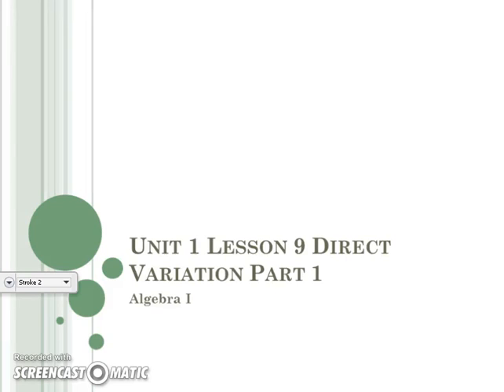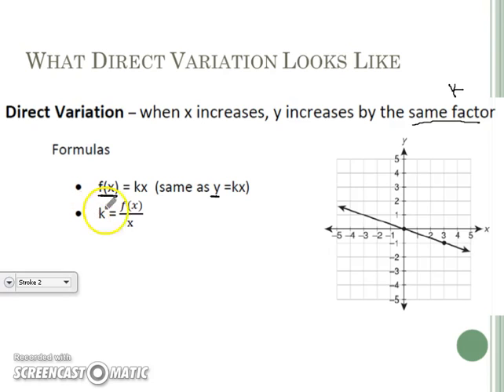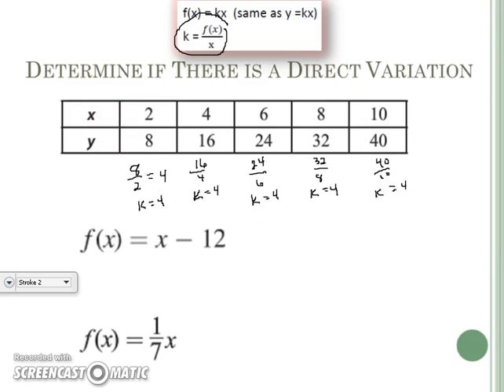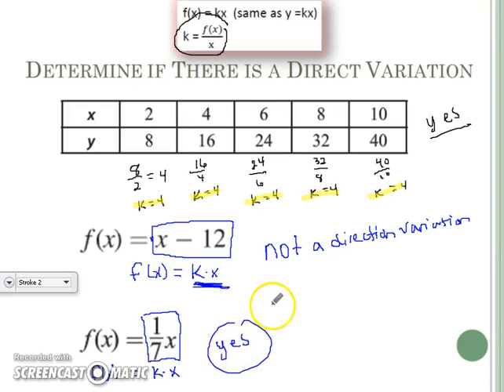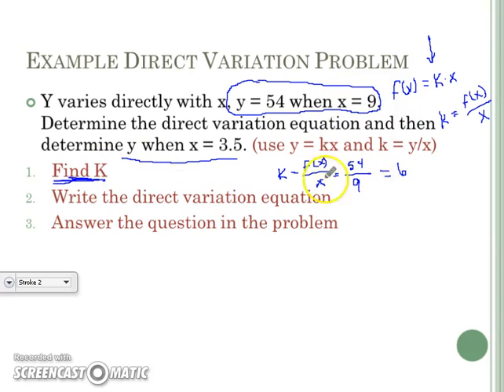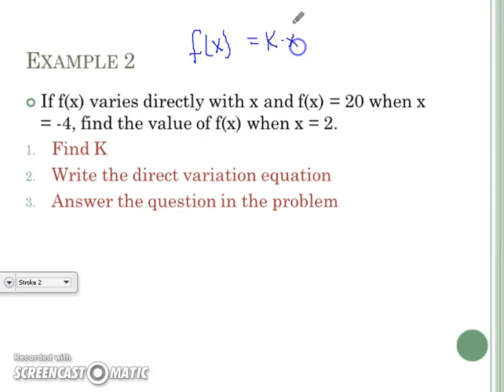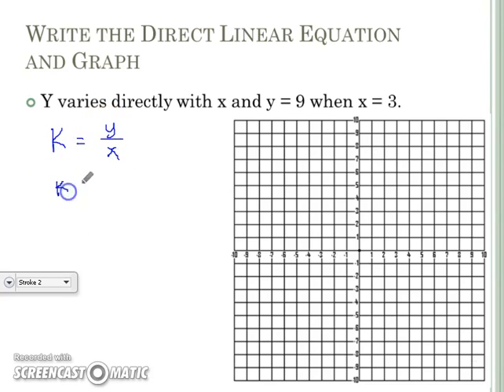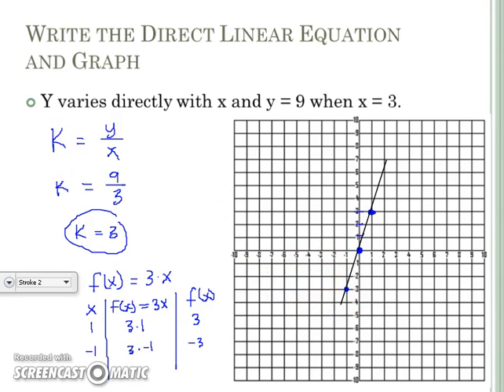Direct Variation Part 1